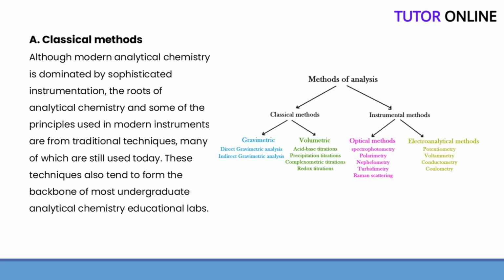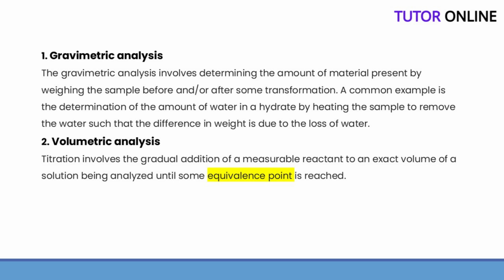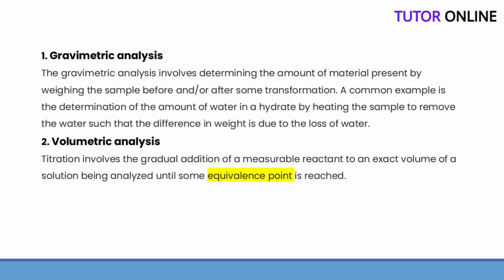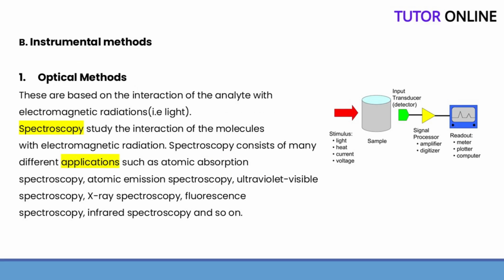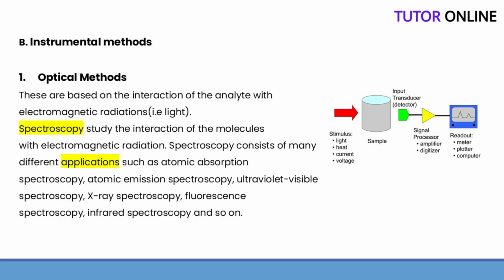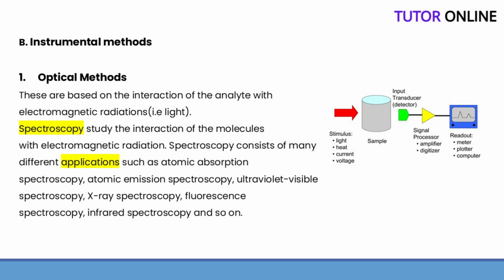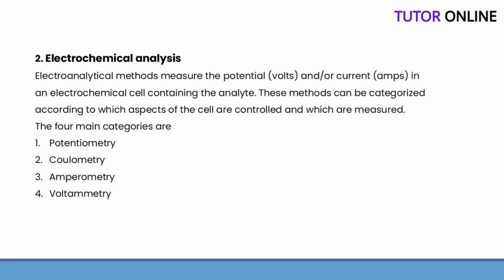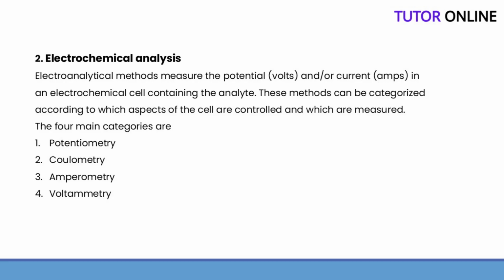Introduction to Analytical Chemistry | Lecture No.2 | Tutor Online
Tutor Online delivers daily updates on the latest chemistry topics and research. This channel features science lectures, in-depth reviews, research highlights, expert opinions, and special features.